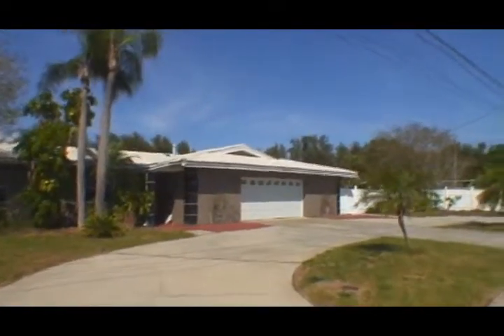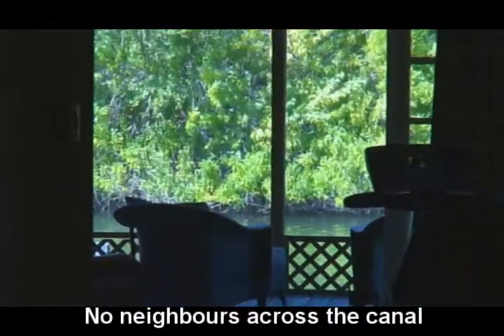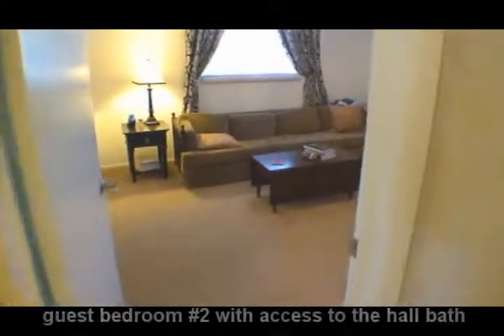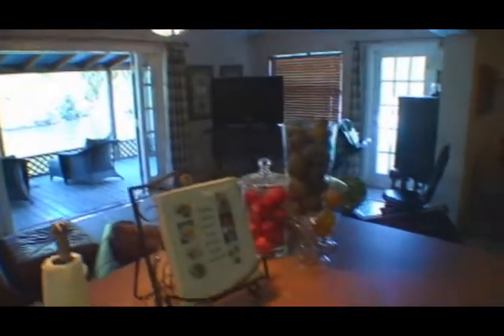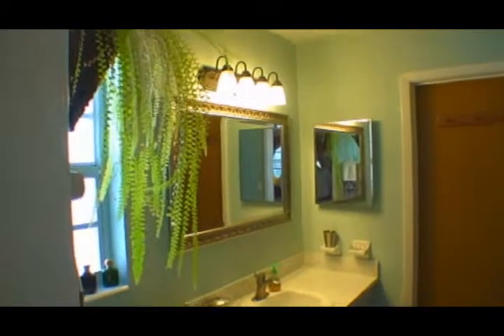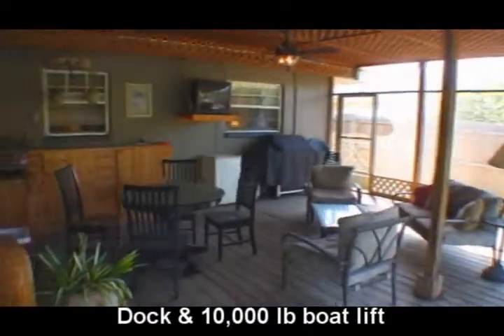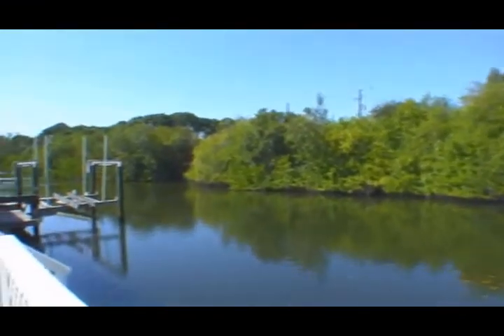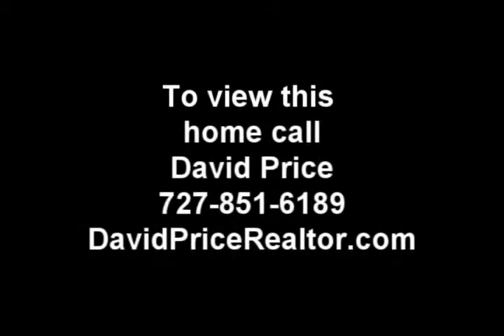491 79th Ave NE St Pete FL, Home for sale,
David Price of The Price Group presents 491 79th Ave. NE St. Petersburg FL 33702. Spacious 3Bd/2Ba/2Cg Waterfront Pool Home! Great home for entertaining or just relaxing and enjoying beautiful Florida. The exterior of the home provides wonderful extras such as 700sq ft of screened porch with wet bar, cable, and a pergola wired and ready for your own hot tub! Enjoy sunny days splashing around in the large updated heated pool. Boaters will love the dock with a 10,000lb lift, lights and dock table including running water and electric. Only a half mile jaunt to Riviera Bay and no bridges to Tampa Bay making it perfect for sailboats! Inside the split floor plan provides a large master bedroom, formal dining room, family room, living room, and plenty of space! The oversized 2 car garage is a massive 29ft by 21ft surely enough space to accommodate all your storage needs. Come by today and see for yourself all this home has to offer!